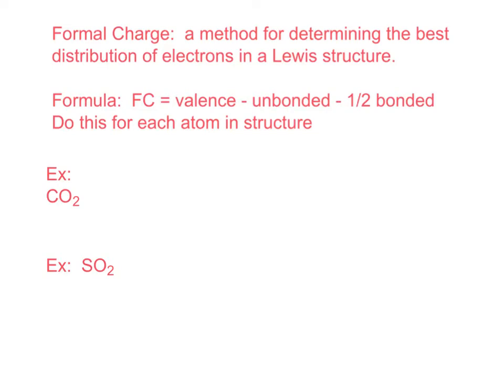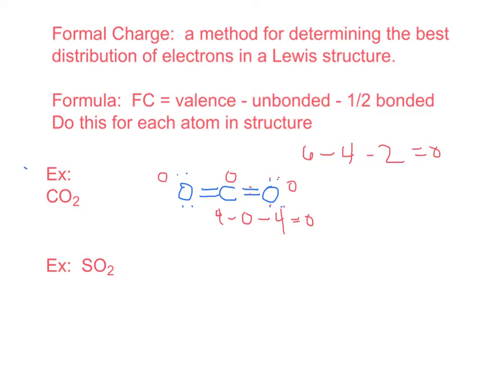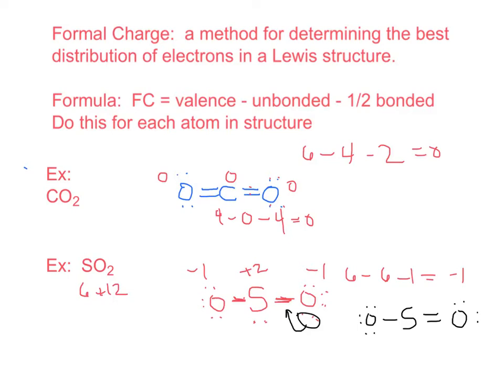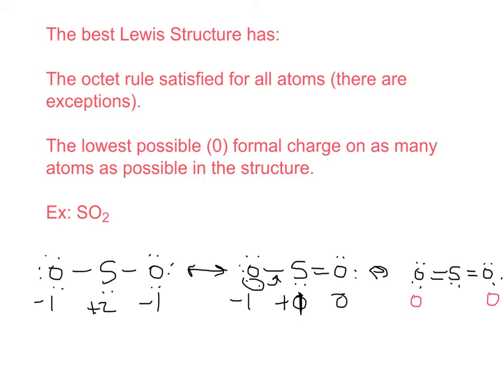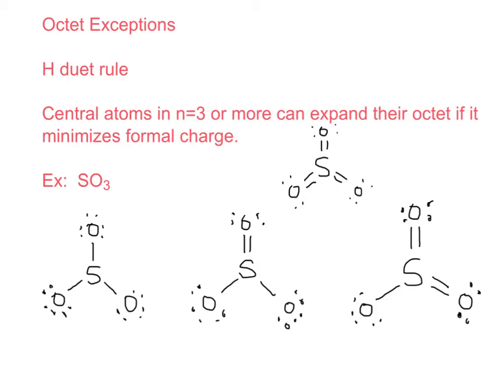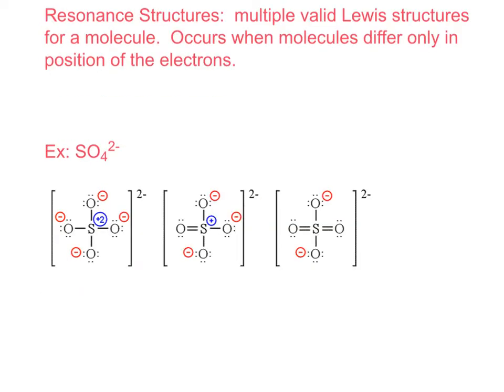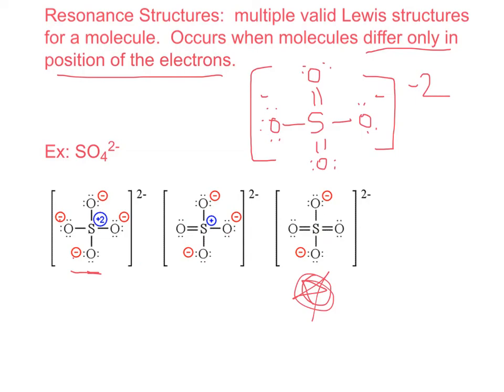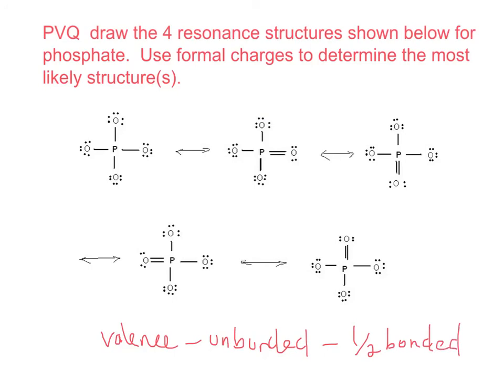chem 6 5 continued formal charge and resonance